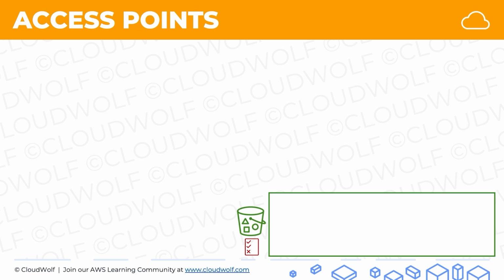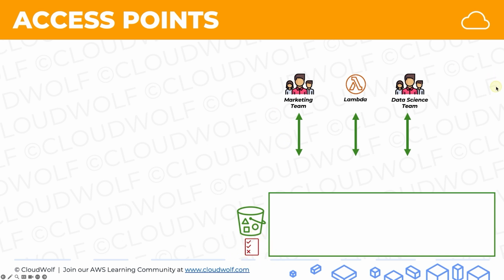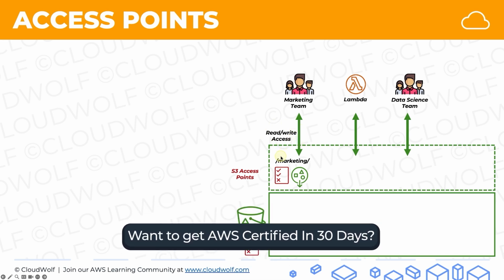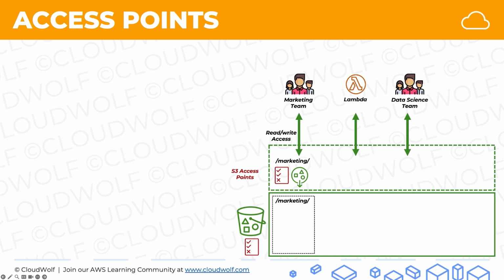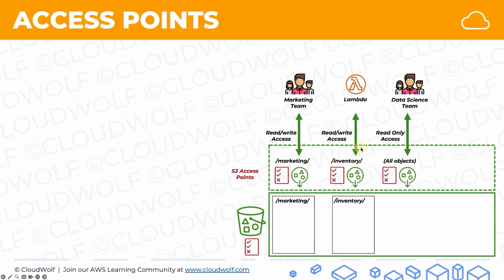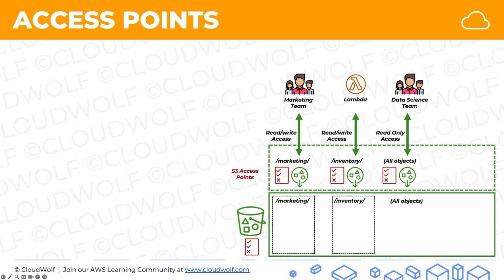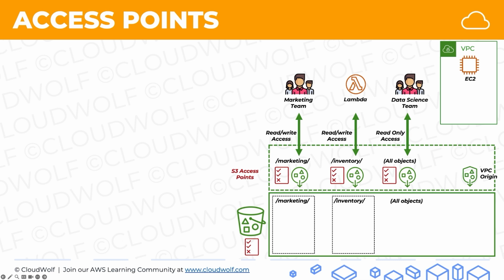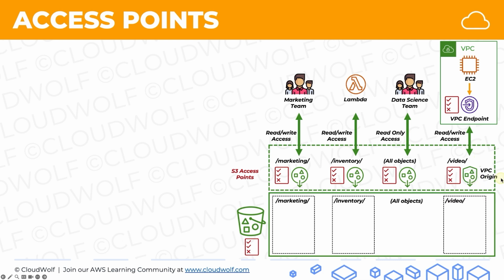AWS S3 Access Points | Fix Complex Bucket Permissions Fast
In this video, we break down Amazon S3 Access Points, a powerful way to manage access to large S3 buckets with multiple users, teams, and services.

Instead of one complex bucket policy, Access Points allow you to create separate, targeted permissions for different use cases like marketing, Lambda functions, and data science teams.

What S3 Access Points are
Why bucket policies become complex
Creating multiple access points per use case
Prefix-level access control
Real-world examples (marketing, Lambda, data science)
VPC-origin access points for enhanced security
When to use Access Points vs bucket policies
Exam tips: what AWS expects you to know

00:00 – Intro to S3 Access Points
00:20 – Problem: complex bucket policies
00:45 – Solution: Access Points overview
01:10 – Example: Marketing team access
01:40 – Example: Lambda & data science access
02:10 – VPC-origin Access Points
02:40 – Security benefits & use cases
03:05 – Summary & exam tips